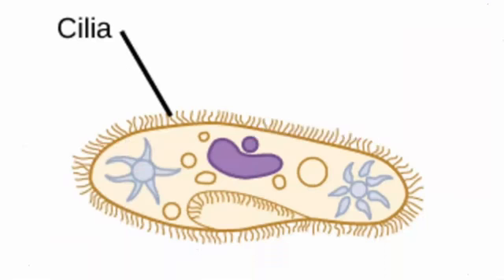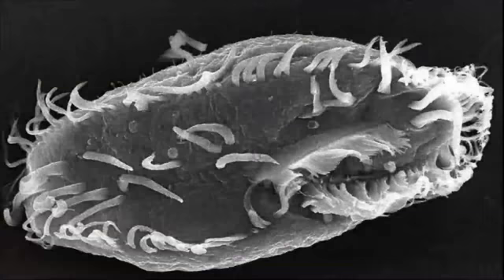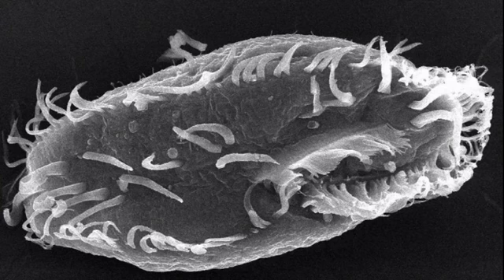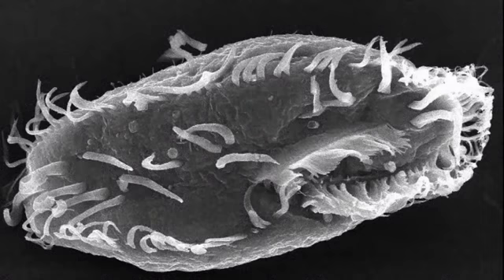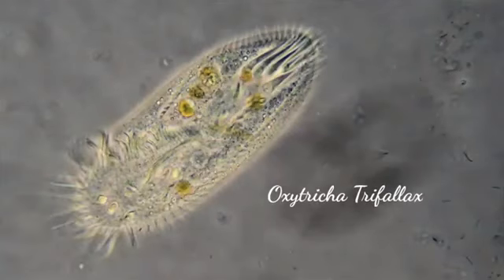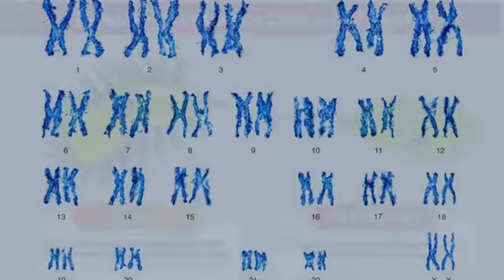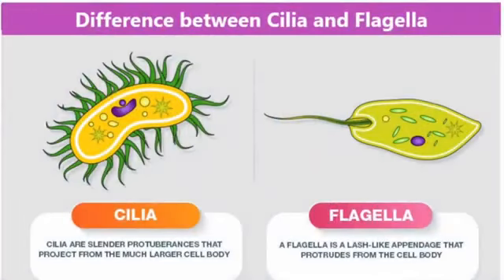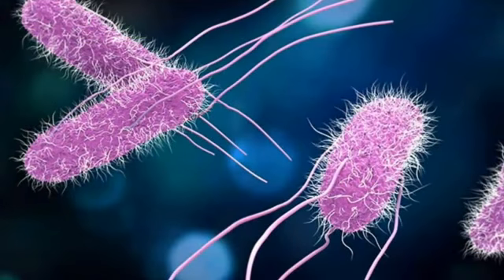locomotory organelles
these organelles locomote from one place to another for engulfed food